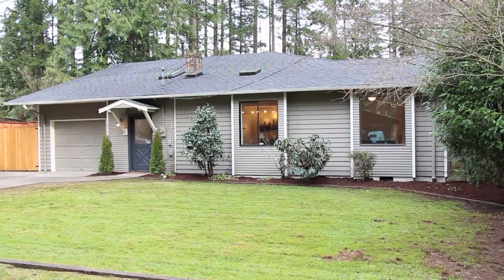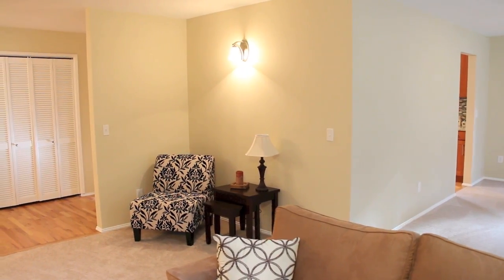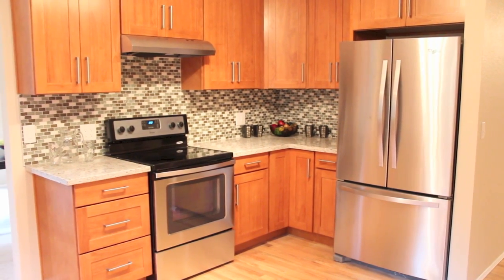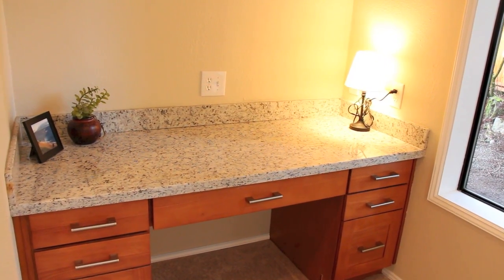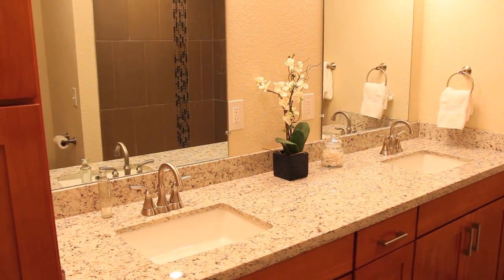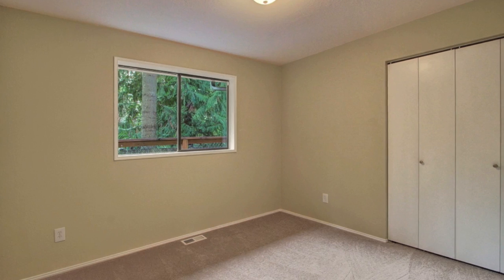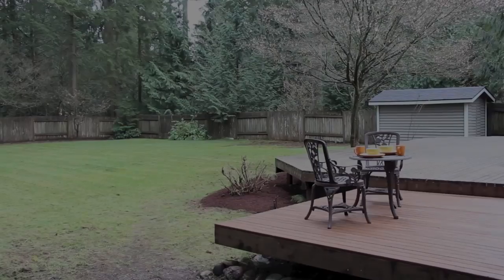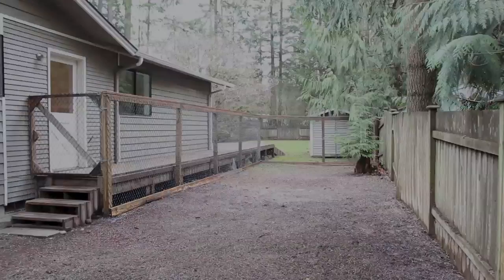Lake Marcel Home for Sale, Carnation, WA Rambler, 3 bed, Community Beach Presented by John Fiala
Large 2,190 sqft remodeled rambler with community beach and park rights at Lake Marcel. This home features 3 bedrooms, 1.75 baths, bonus room with desk, and sits on a large flat .4 acre lot. Remodel includes new roof, kitchen, granite slab countertops, cabinets, backsplash and SS appliances. Other updates include new carpet, completely remodeled bathrooms, hardware, light fixtures, interior, exterior paint, and refinished oak floors. Don’t miss the entertaining sized deck, shed, and dog run.